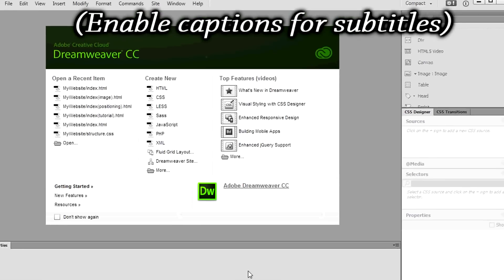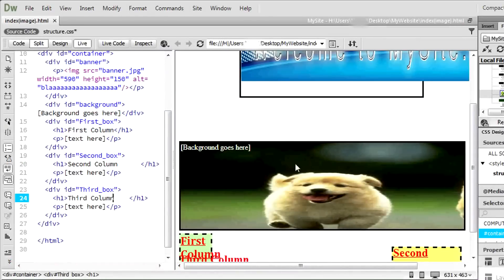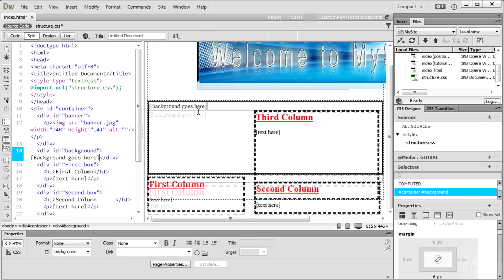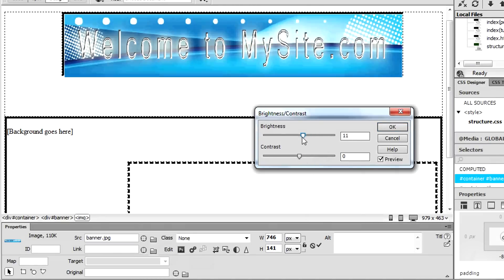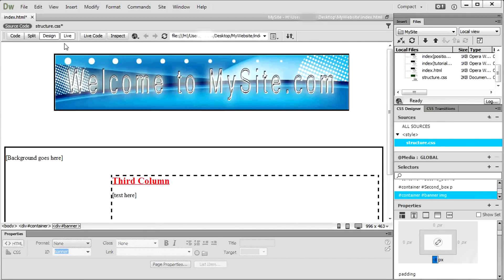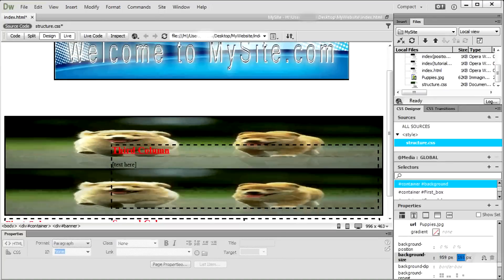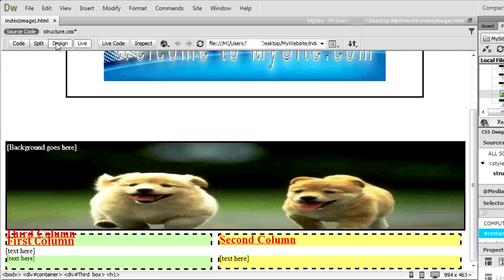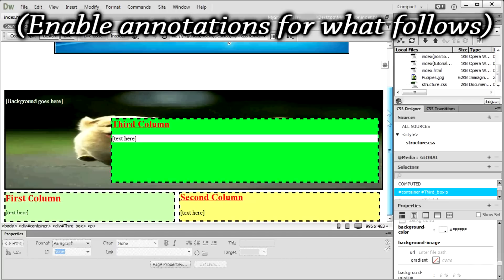Dreamweaver CC - How to Add Images and Backgrounds [COMPLETE]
[VOICE + TEXT] Get into a new Way of Learning Images and Backgrounds with Adobe Dreamweaver CC. Dreamweaver CC tutorial for beginners, getting started, basics.